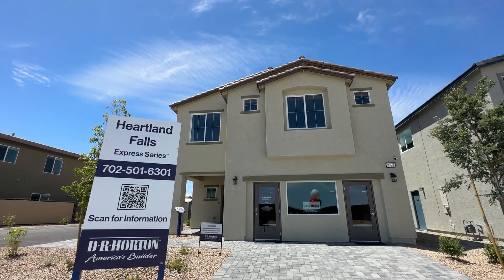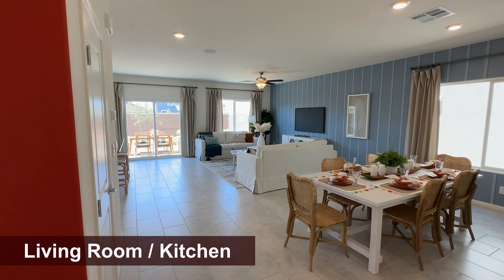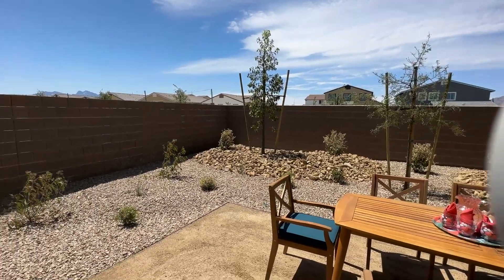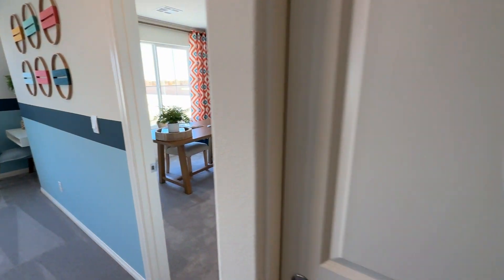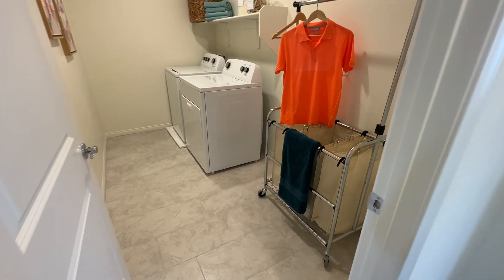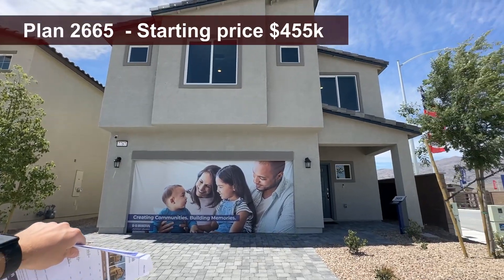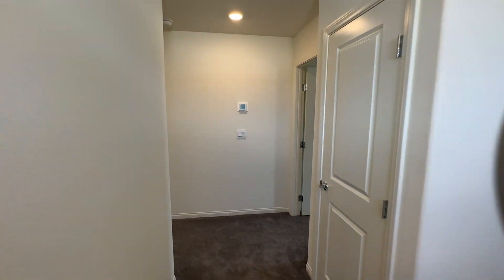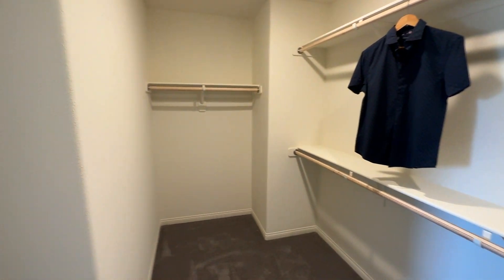NOW OPEN - Heartland Falls in Tule Springs by DR Horton l New Community in North Las Vegas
Heartland Falls is part of the newest community in North Las Vegas by D.R. Horton. Located within the master planned community of Tule Springs, Heartland Falls offers modern designed floorplans ranging from 2,443 to 2, 665 sq. ft. with 4 - 5 bedrooms, 2.5 - 3  bathrooms, and 2-3 car garages.